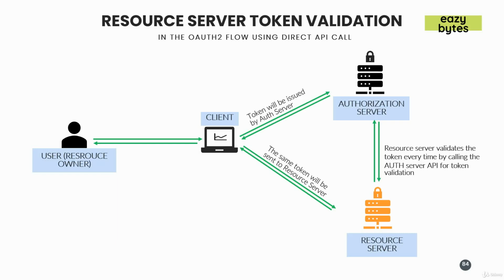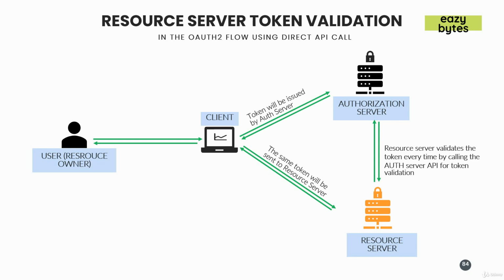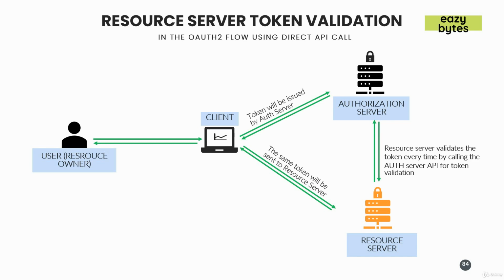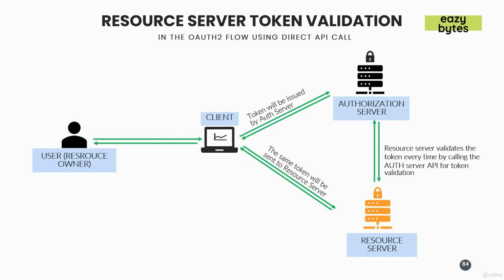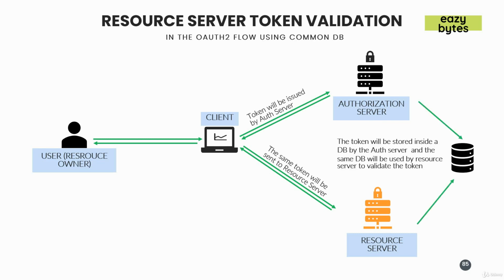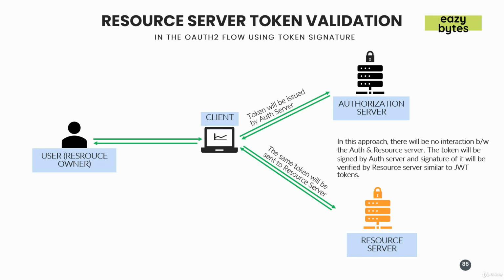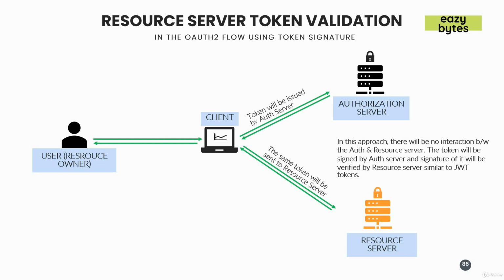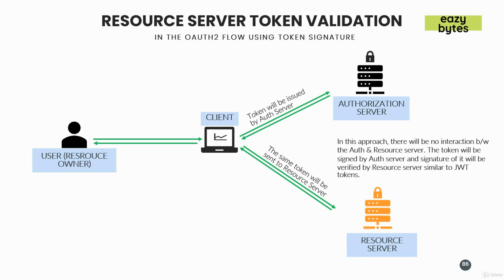009 How resource server validates the tokens issued by Auth server